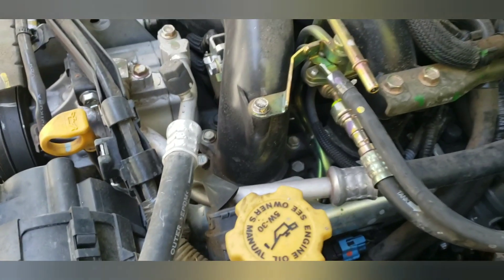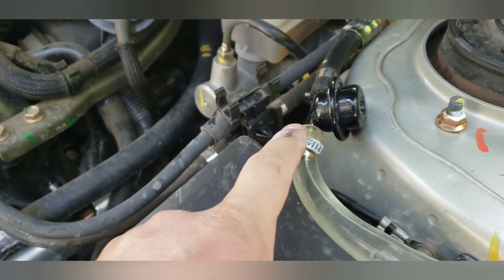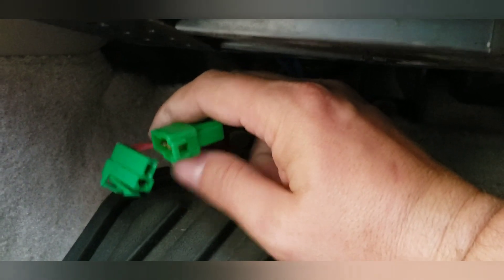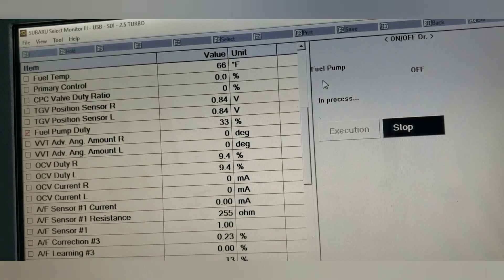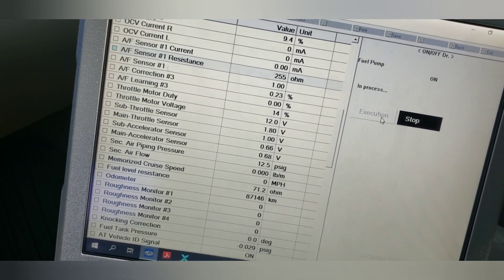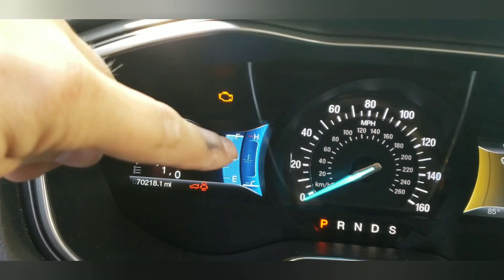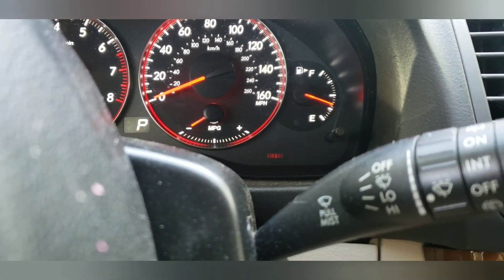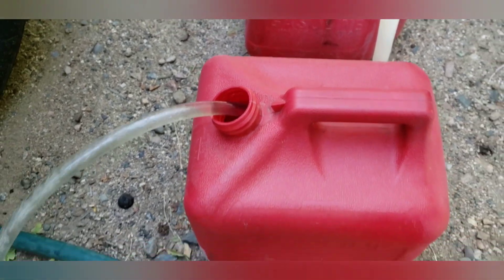87 Octane in an Outback XT = A Bad Idea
My wife wasnt thinking when she went to the gas station and accidentally filled her car completely from empty with 87 octane. Her 07 Outback XT requires 91 octane because of the turbo. Luckily she wasn't far from home and drove it without getting into boost to avoid damage to the motor. We live in North Central AZ in the mountains. If we lived in a city with flat roads, I'd probably suggest dumping high quality octane booster in and calling it a day or keeping it out of boost, but that's not an option when you drive mountain roads on a daily basis.

About an hour of time and another car almost empty on fuel and we were able to pump the fuel out of the car enough to dilute the remaining fuel with higher octane. After checking and data logging it with the Select Monitor, she was running her full 18 PSI with less than 3 degrees timing pulled out of it.

Lesson learned but had she not noticed and got it into boost, it could have seriously damaged the engine.

I apologize for the audio and the cicadas in the background. No matter where I film, they're everywhere right now. I get a lot of message on my Facebook on how I got a Subaru SSM3, and I'll be doing a video in the future on my SSM setup.

Tools used in this video:

Gasoline Siphon
Fuel Line Quick Disconnect